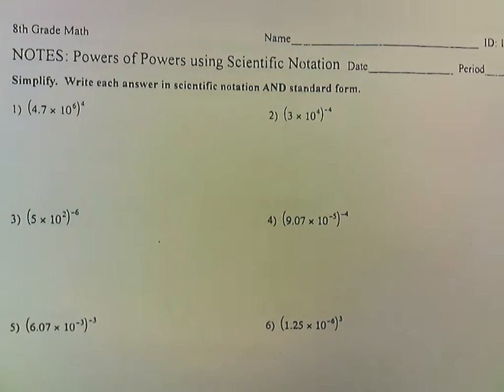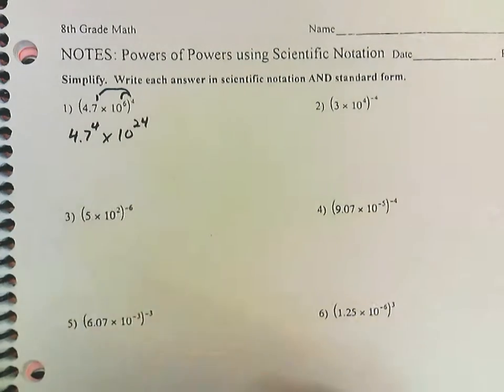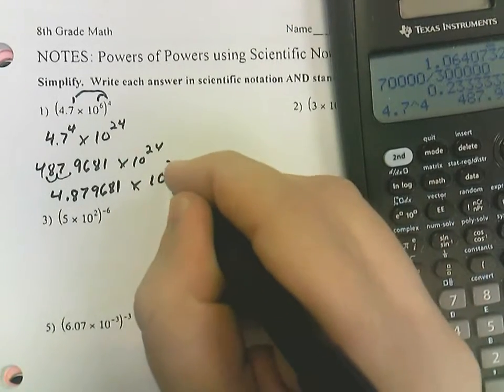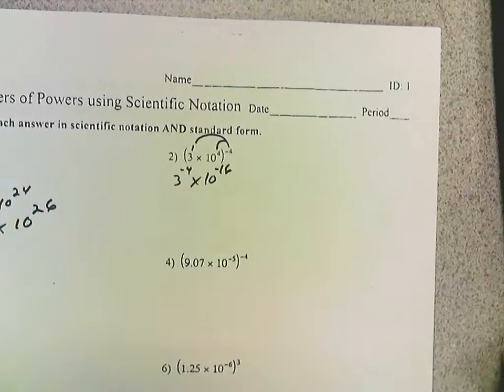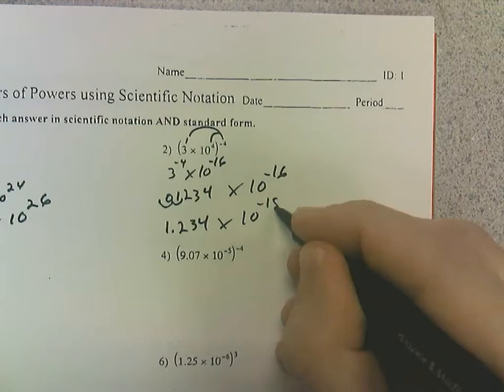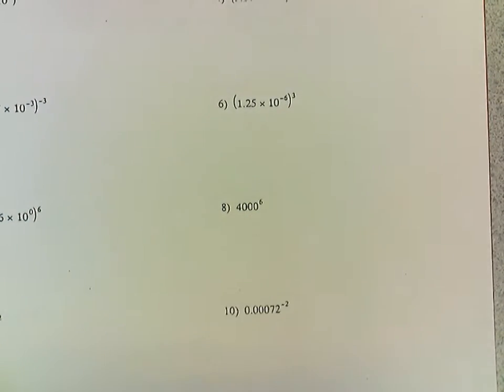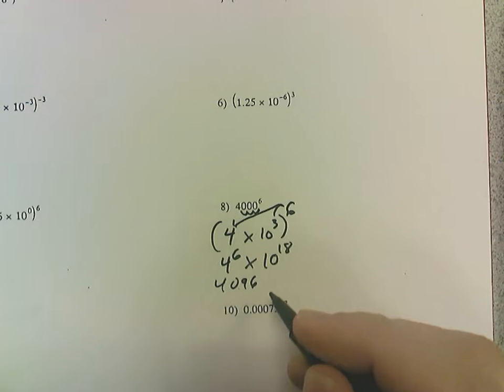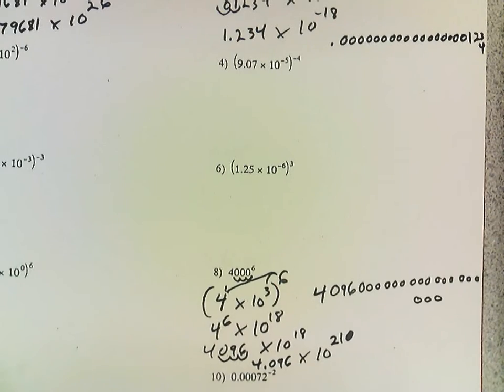Power of Powers Scientific Notation